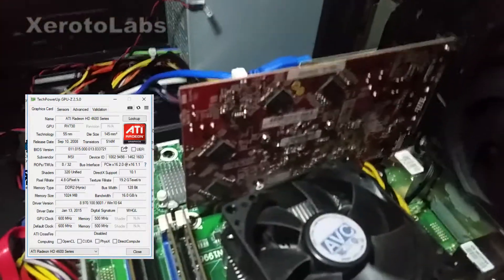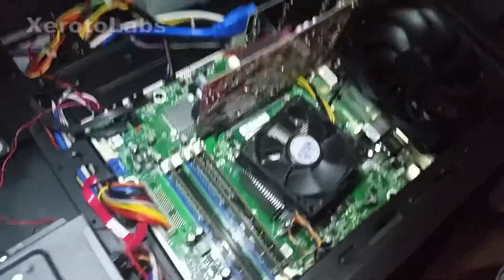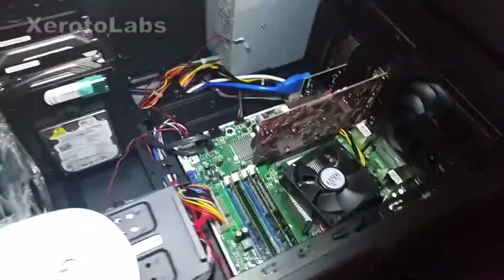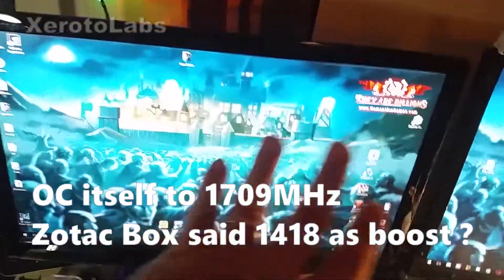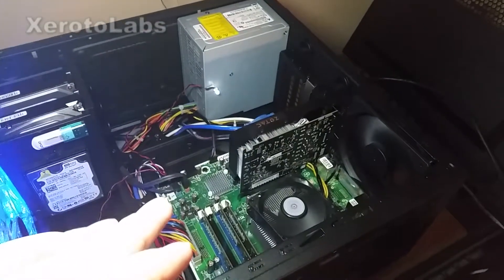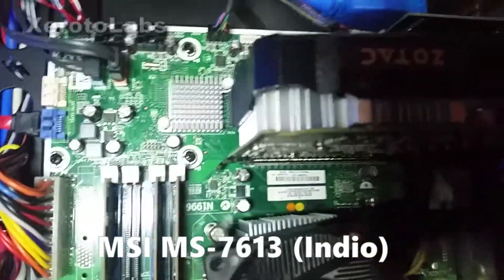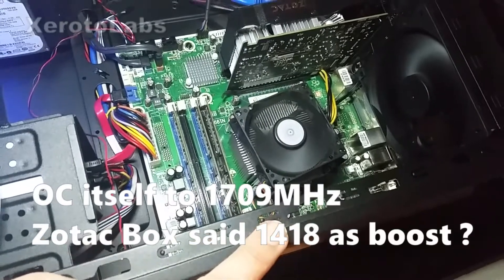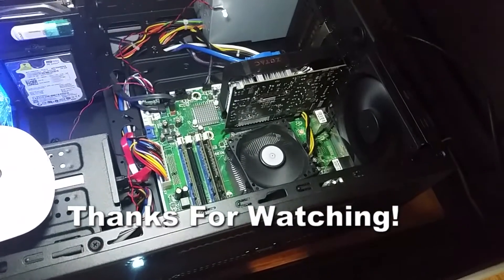GTX1050ti into a H55 chipset with legacy bios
SO got the 1050Ti into an old 2009 H55 chipset mobo with old legacy bios form 2009.
It works well and if I run  Zotac FIrestorm it will auto OC itself to 1709MHz. I'll have to grab some video on that and some gameplay footages for those with old Mobo wondering if 1050Ti may be of help.

SO far as i know only H55 and H57  chipset that i have seen work .